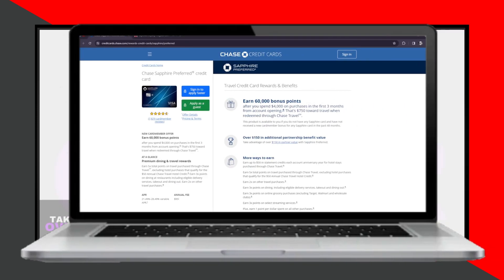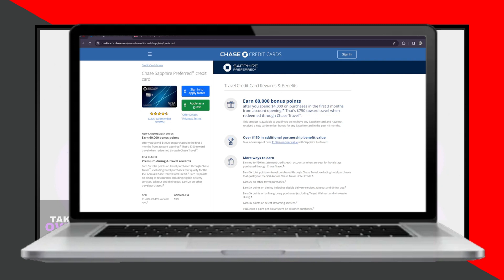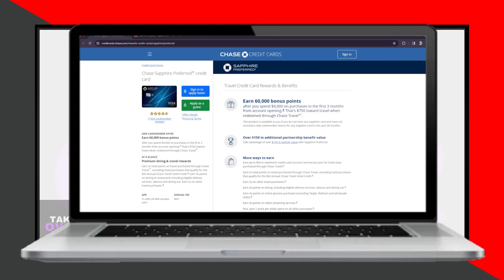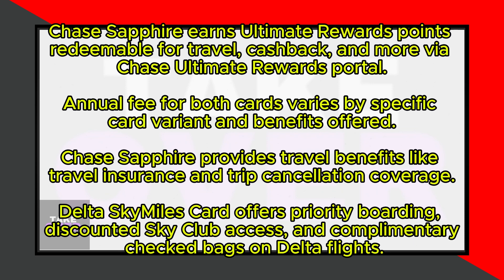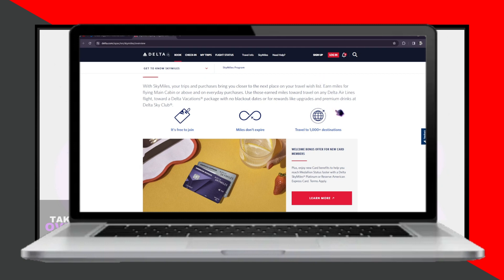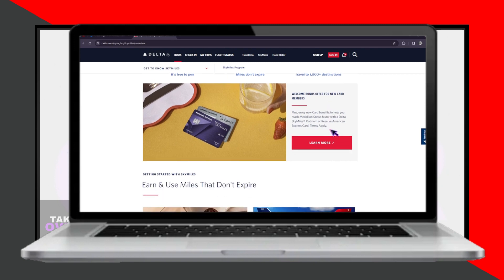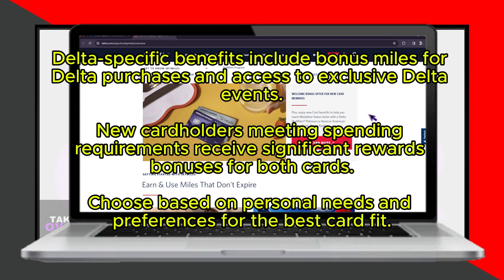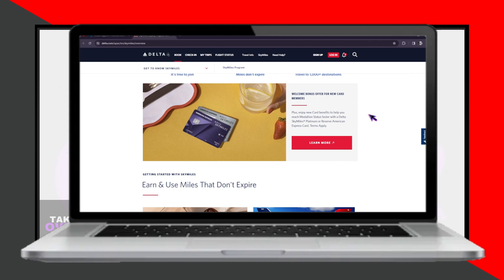Delta Skymiles vs Chase Sapphire (2024): Wich Credit Card is Better? All You Need To Know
Can't decide between Delta SkyMiles and Chase Sapphire for your next credit card? We've got you covered!

In this comprehensive guide, we'll compare the two credit cards and provide you with all the information you need to make an informed decision.

From rewards and benefits to fees and customer service, we'll cover it all.

Whether you're a frequent traveler or looking for a versatile rewards card, this guide will help you choose the best option for your needs.